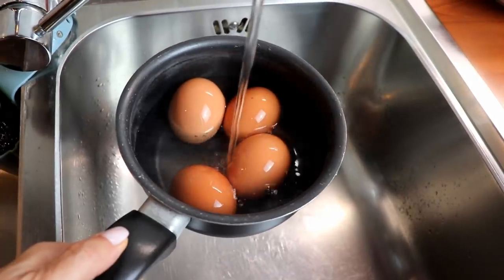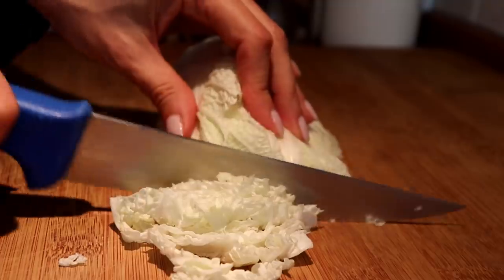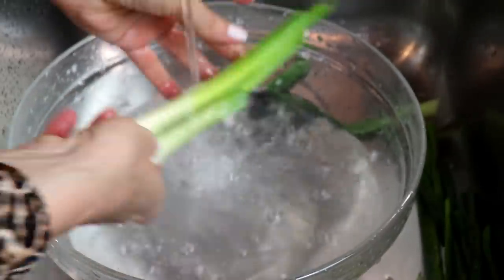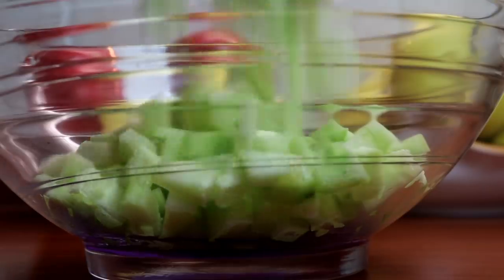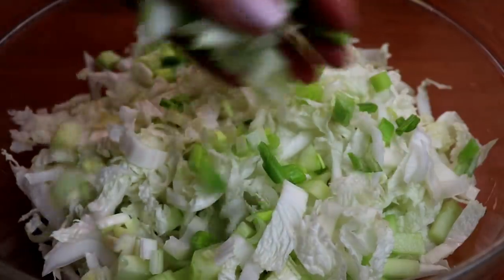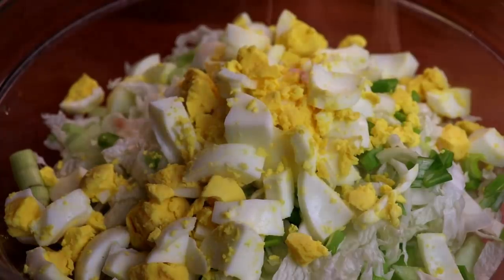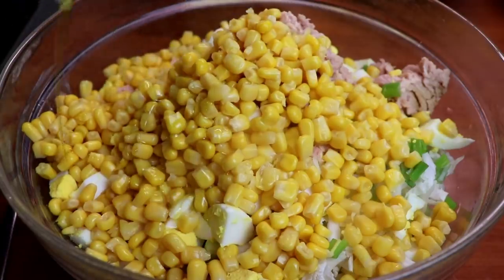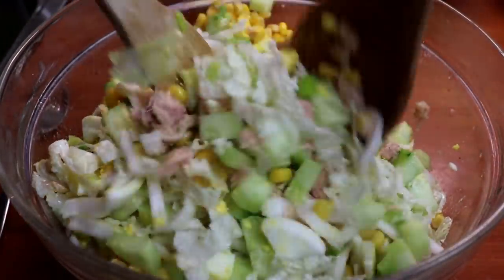RECUPERO UN VECCHIO CAVOLO IN FRIGO E PREPARO UNA CENA LEGGERA IN 10 MINUTI #70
Ricetta del giorno Insalata di cavolo cinese

Ingredienti:
1 Cavolo cinese
1 o 2 scatole di tonno sott'olio
2 cetrioli
cipollina fresca (opzionale)
Mais
4 Uova sode
Olio e sale

Meal of the day
Salad recipe
Ingredients:
1 Chinese cabbage
1 or 2 boxes of tuna in oil
2 cucumbers
fresh spring onion (optional)
Corn
4 Boiled eggs
Oil and salt

TUTTE LE OPINIONI ESPRESSE IN QUESTO VIDEO SONO IL FRUTTO DELLA MIA PERSONALE ESPERIENZA

💡 PUOI ATTIVARE I SOTTOTITOLI E LA TRADUZIONE

💜 SCRIVETEMI NEI COMMENTI LE VOSTRE DOMANDE 💜

-  I commenti sono costantemente monitorati allo scopo di mantenere un ambiente positivo. I commenti ritenuti negativi, offensivi, lesivi e con il solo scopo di infastidire verranno rimossi -

E per soddisfare la vostra fantasia e creatività fatevi ispirare dai bellissimi tutorial di mia sorella Sandra nella sezione DIY dove una mente fantasiosa apre le porte ad una "Creatività a 360°".
Non perderti il canale di Momenti creativi di Sandra